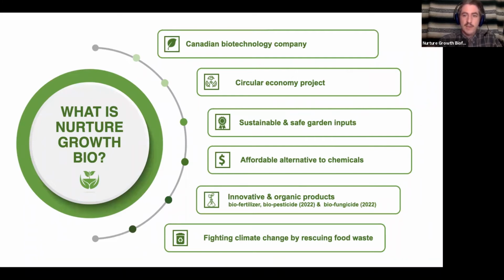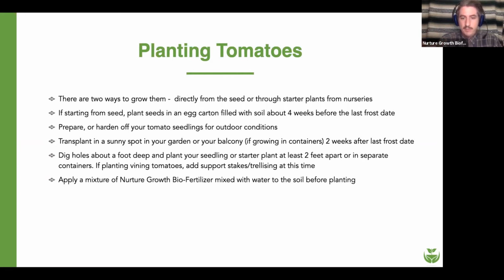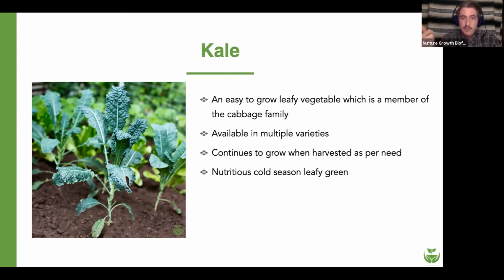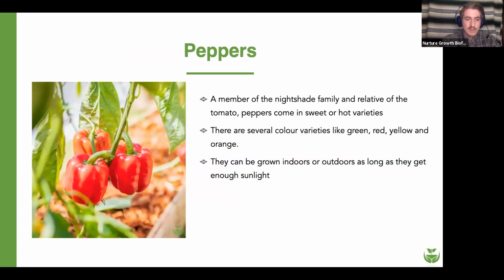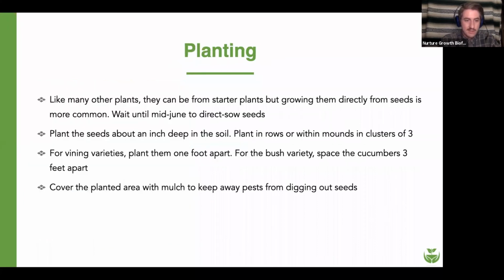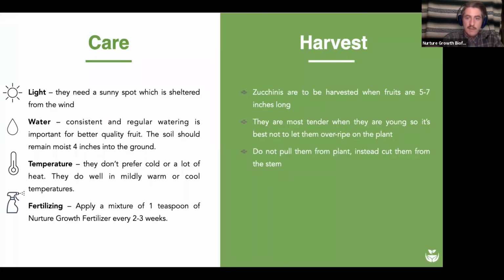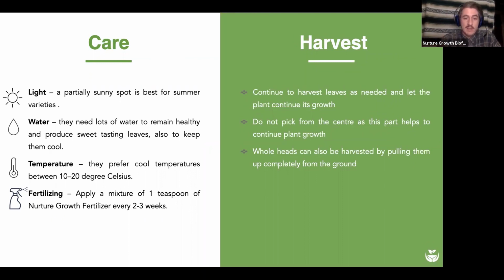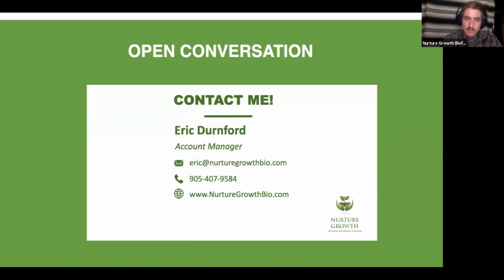How to Plant Killer Tomatoes and Other Vegetables At Home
Learn all the tips on how to grow killer tomatoes at home.

You will learn about disease and pest control, when to plant and how to care for them to grow the sweetest and most luscious tomatoes right in the comfort of your garden!

Not only that, we discussed growing kale, peppers and some other vegetables.

Happy growing everyone!